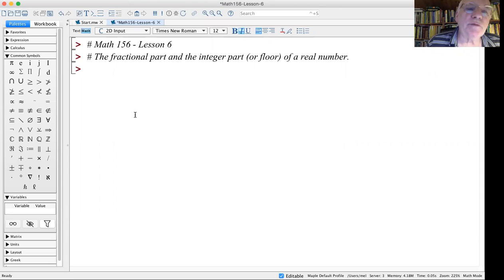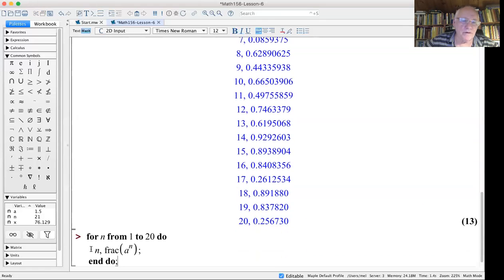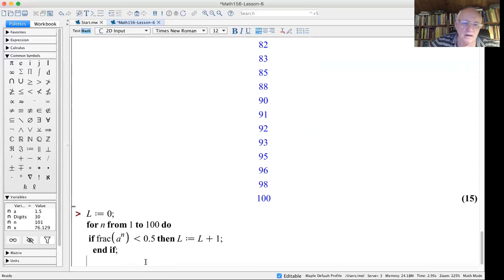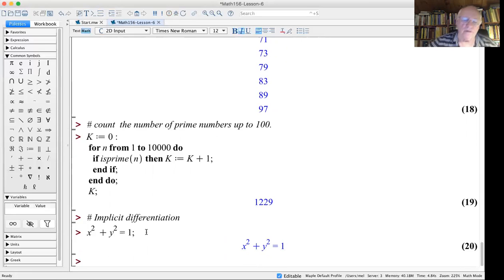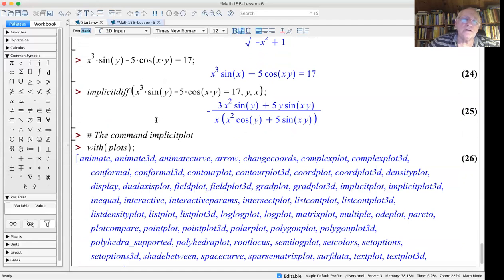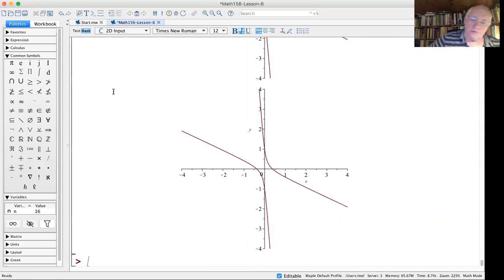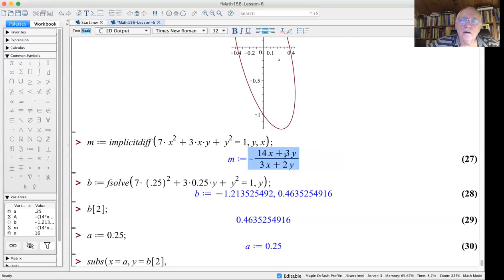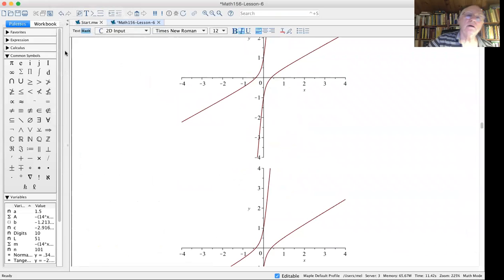Maple lesson 6